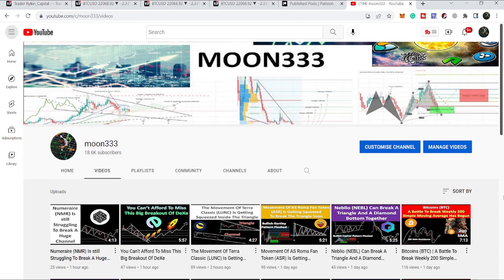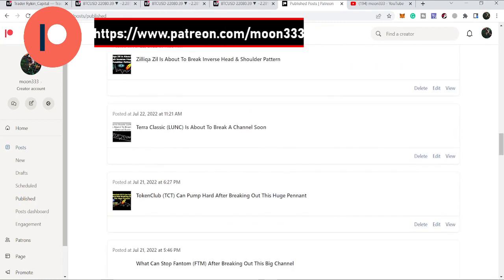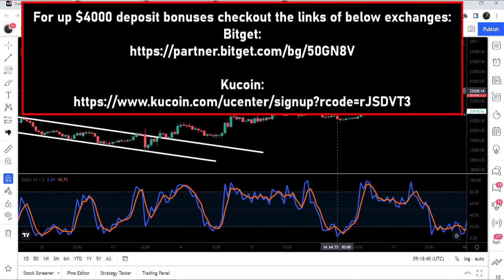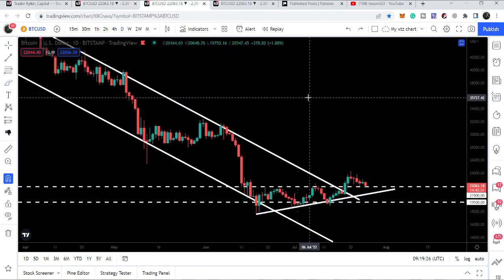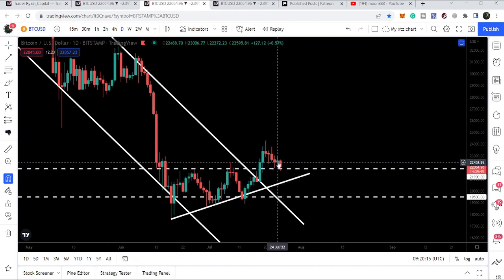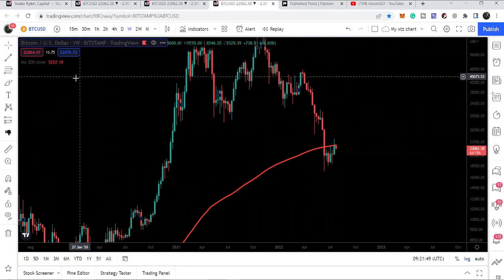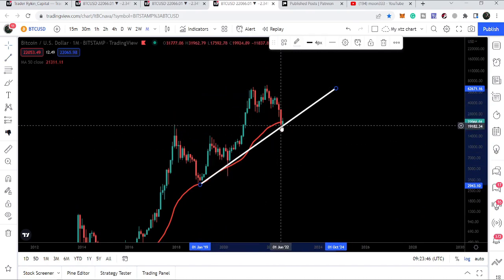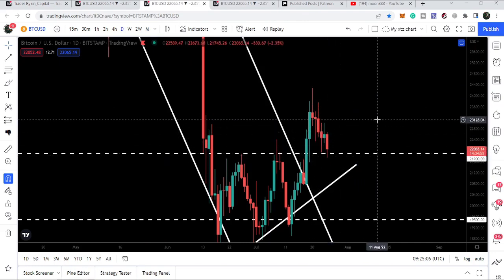Bitcoins (BTC) Has Formed A Long-Term Bullish Structure